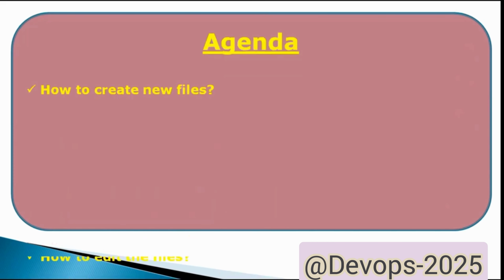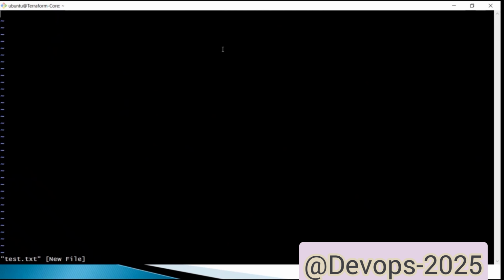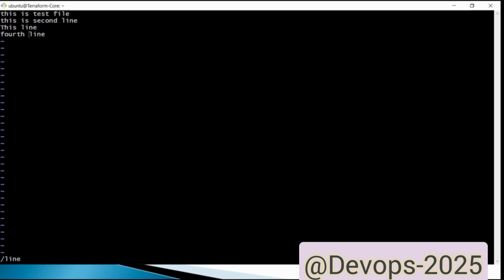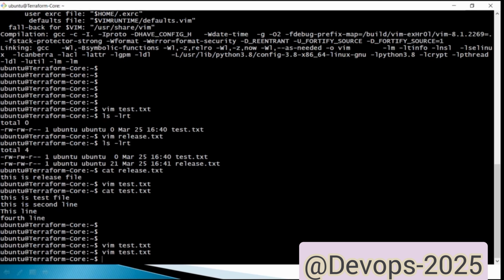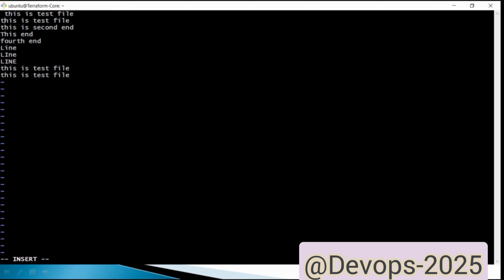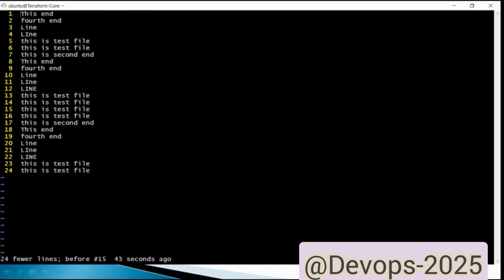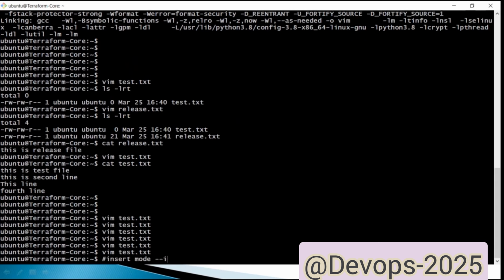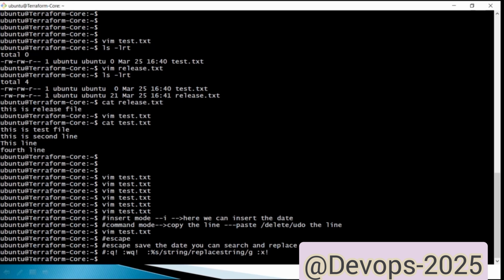Vi/Vim editors in Linux? What are shortcuts are available in the vim editor? Linux VI/VIM Commands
What are the editors in Linux?
How to edit the files in Linux?
What are the different options in vim?
What are the shortcuts in vim?